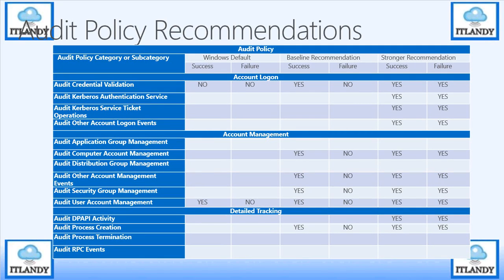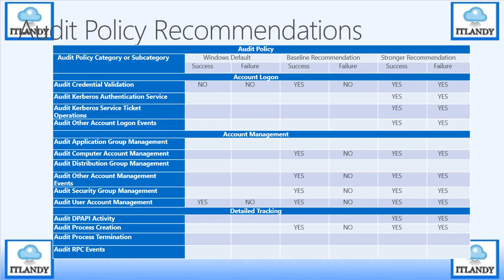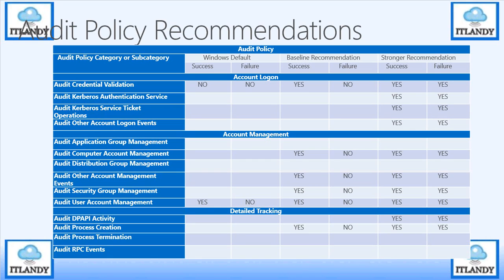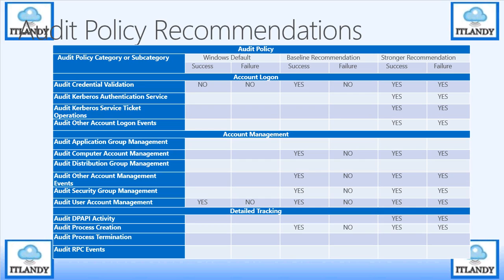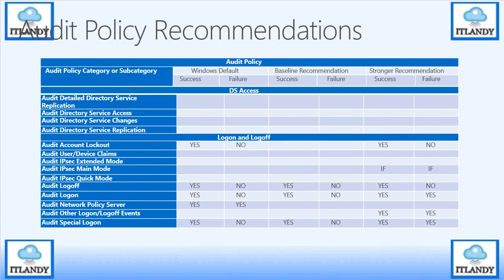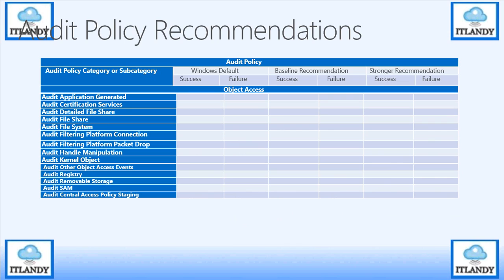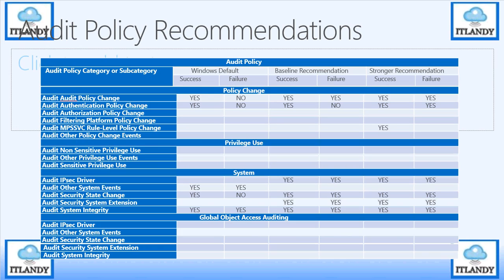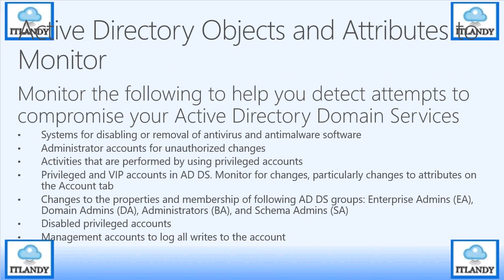Part3 b Monitoring Active Directory for Signs of Compromise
Best Practices for Securing Active Directory
10 Immutable Laws of Security Administration
Initial Breach Targets
Highest Privilege Groups in Active Directory
Enterprise Admins , Domain Admins, Administrators, Schema Admins
Securing Built-in Administrator Accounts in Active Directory
Securing Enterprise Admin Groups
Securing Domain Admin Groups
Role-Based Access Controls (RBAC) for Active Directory
Privileged Identity Management
Principles for Creating Secure Administrative Hosts
Operating System Versions and Configuration
Microsoft Security Compliance Manager
AppLocker
Patch and Configuration Management
RDP Restrictions
Sample Approaches to Implementing Secure Administrative Hosts
Securing Domain Controllers Against Attack
Windows Audit Sub-Categories

Module
1- Avenues to Compromise
2- Reducing the Active Directory Attack Surface
3- Monitoring Active Directory for Signs of Compromise
4- Planning for Compromise
5- Summary of Best Practices